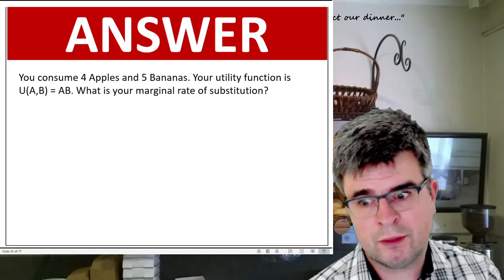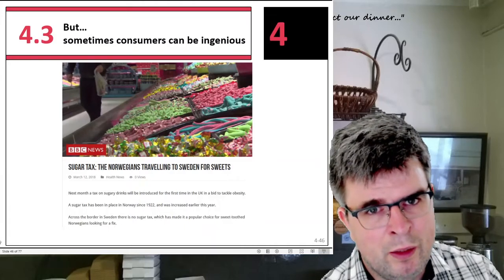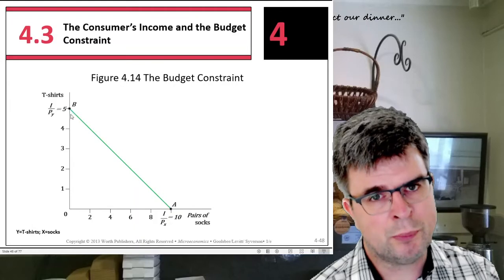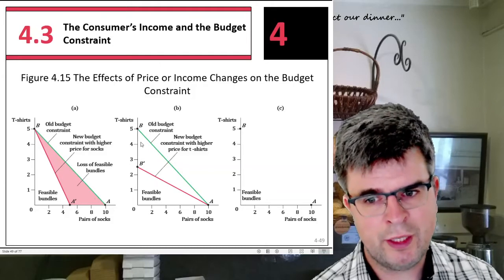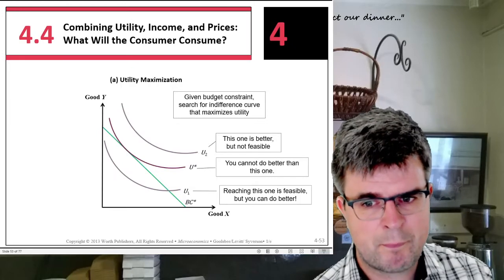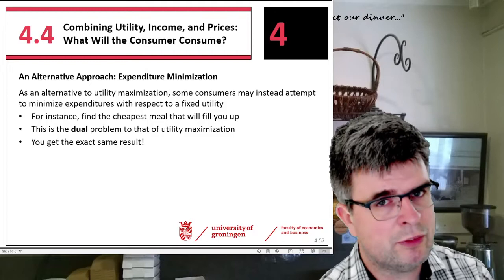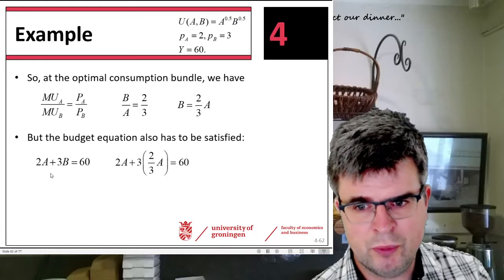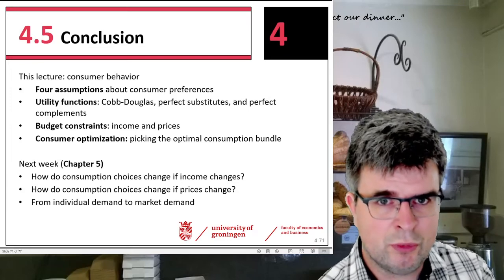UCG Lecture 2 - Consumer Behavior 4.3-4.5 [part 3]